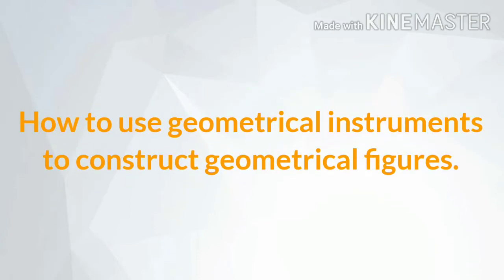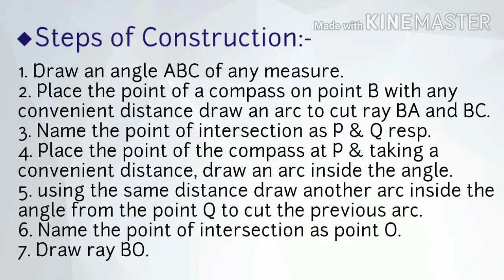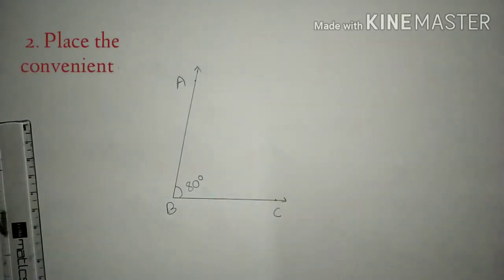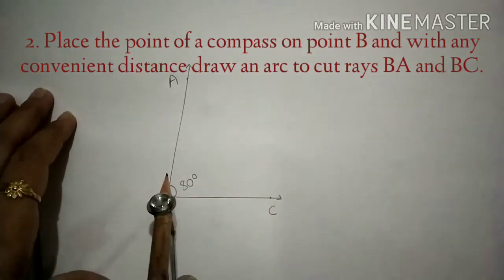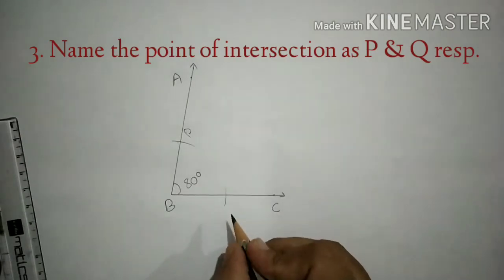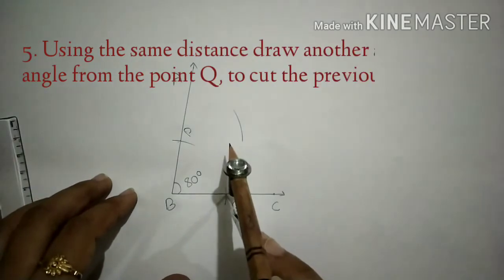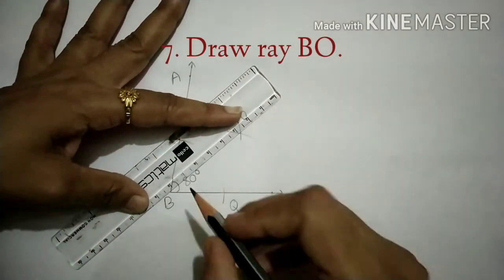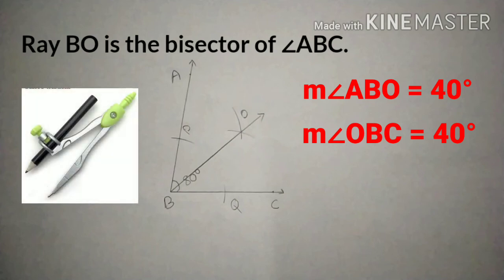Lesson 2.Angles||To draw an angle bisector using a compass|| STD- VI | by Sanjyot Patil-Sagavekar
This video for STD- VI || Lesson 2.Angles.